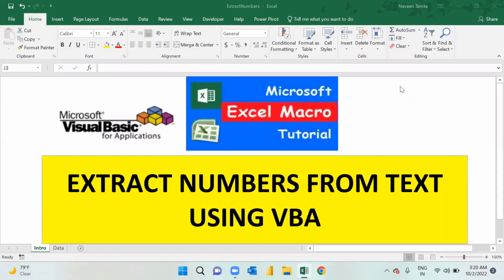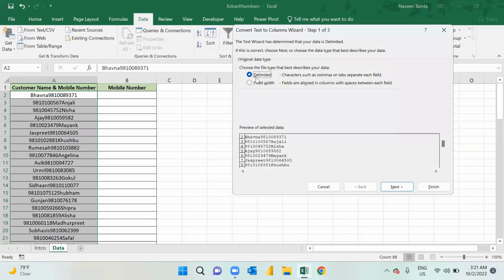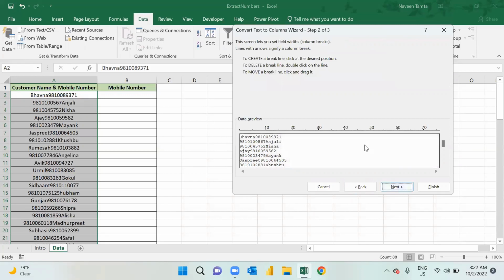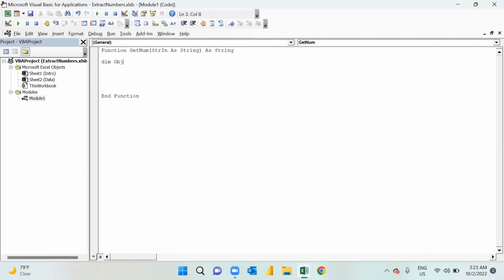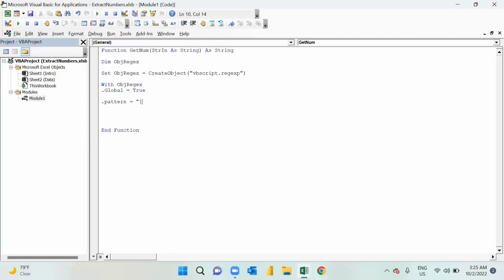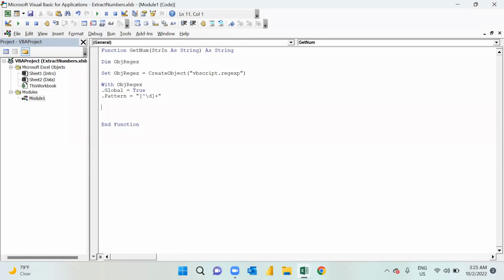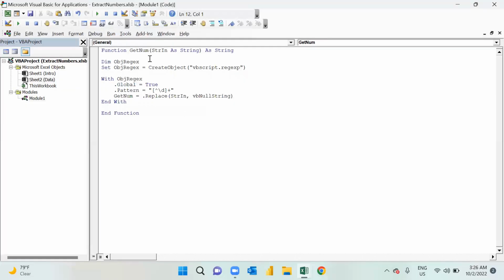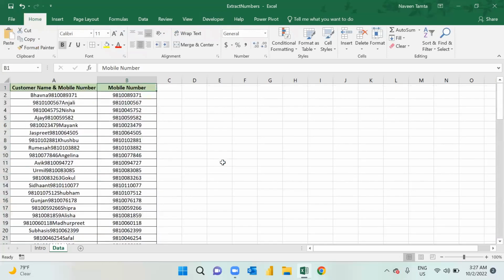How to extract number from string in excel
Hi Friends,

Extract Numbers from String in Excel (using VBA)
Since we have done all the heavy lifting in the code itself, all you need to do is use the formula =GetNum(A2). This will instantly give you only the numeric part of the string.

VBA Code :

Function GetNum(StrIn As String) As String

Dim ObjRegex
Set ObjRegex = CreateObject("vbscript.regexp")

With ObjRegex
    .Global = True
    .Pattern = "[^\d]+"
    GetNum = .Replace(StrIn, vbNullString)
End With

►Check out other important video links :

1. UNBEATABLE XLOOKUP | XLOOKUP VBA | HOW TO USE XLOOKUP VBA |  XLOOKUP VS INDEX MATCH  AND VLOOKUP |

2. How to create Gantt Chart in Excel | Create a Basic Gantt Chart in Excel | Gantt Chart excel |

3. Data cleaning in Excel | Best Excel Tricks to Clean Data | Raw Data Clean | Excel Data Cleaning |

4. VLOOKUP WITH CONCATENATE | Excel Magic Trick - VLOOKUP Return Two Values to One Cell or Two Cells |

5. Partial Match with VLOOKUP in Excel | MS Excel - VLookup Approximate Match | Wildcard in Vlookup | Excel VLOOKUP Function - All You Need To Know |

Easy VBA code to extract number from the text in a cell
how do i extract numbers from a string in excel,
extracting numbers within a range excel,
extract only numbers from excel cell,
extract multiple numbers from string excel,
excel extract 5 digit number from string,
how to keep only numbers in excel column,
excel find number in string,
extract last number from string excel,
how to extract only numbers from a cell in excel,
extract numbers from text,
extract number from string python,
excel find 4 digit number in string,